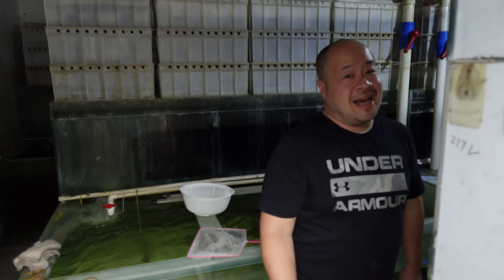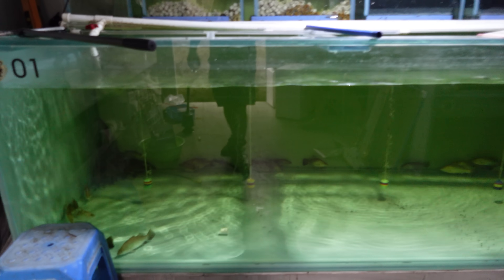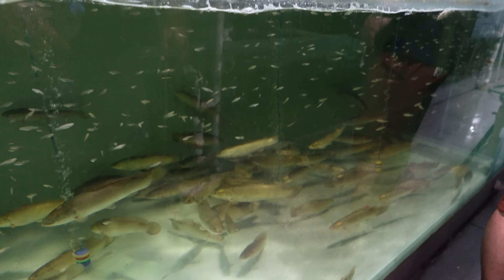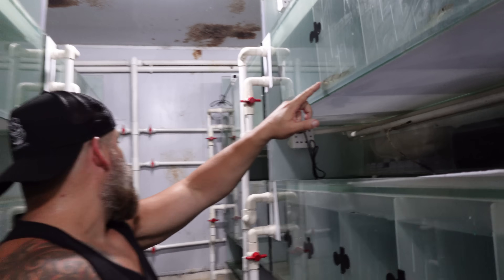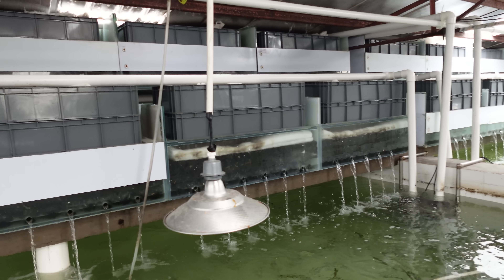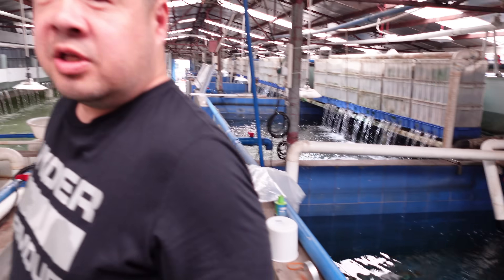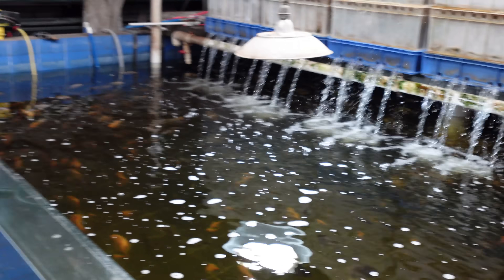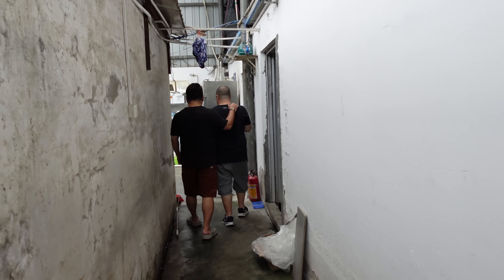TOUR of A MASSIVE FISH FARM in CHINA - WE NEED some of these FISH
Our partner Sam took us to visit one of his friend's fish farm, to see what types of fish he had in stock for us to buy. My favorites were the Tiger fish and the Dolphin fish. This place was huge and the fish were very healthy.

If you have any comments, suggestions or questions, leave them down in the comments!

If you're reading this, you're a part of the Predatory Fins Family